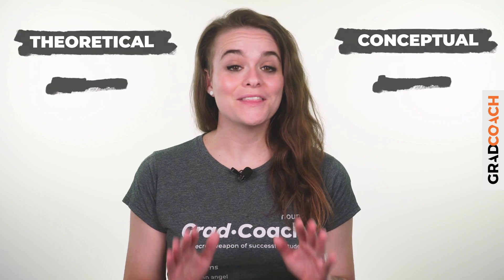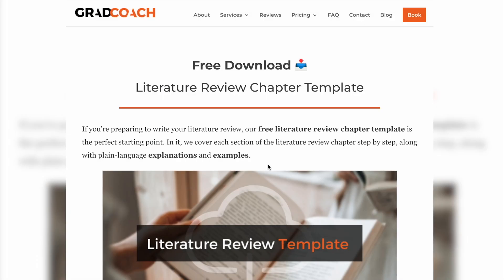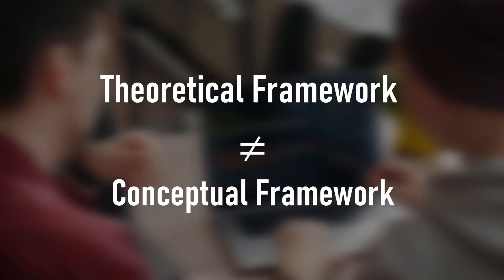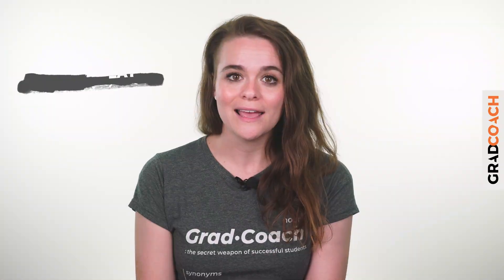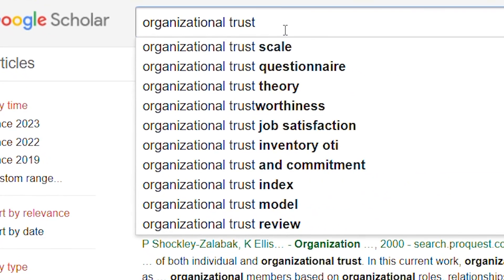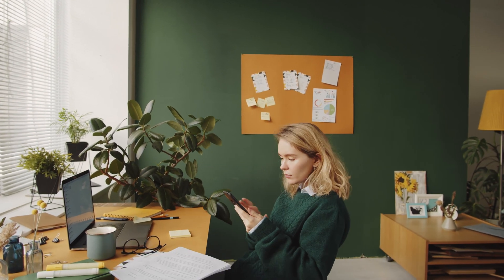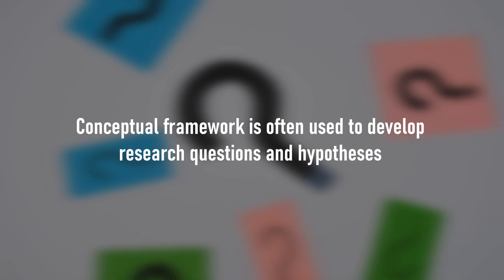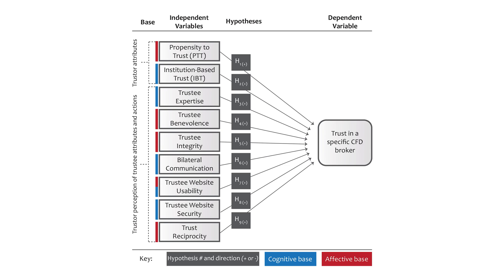Theoretical Framework vs Conceptual Framework In Research: Simple Explainer (With Examples)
Learn about the difference between a theoretical framework and a conceptual framework. We explain what each of these frameworks is, how they differ and how they're connected.

Theoretical Frameworks & Conceptual Frameworks: Overview
00:00 Introduction
00:44 Theoretical framework vs conceptual framework
00:59 What is a theoretical framework (TF)
01:45 Example of a theoretical framework
04:08 What is a conceptual framework (CF)
05:23 Example of a conceptual framework
06:35 Comparison of TF vs CF
07:42 Final thoughts